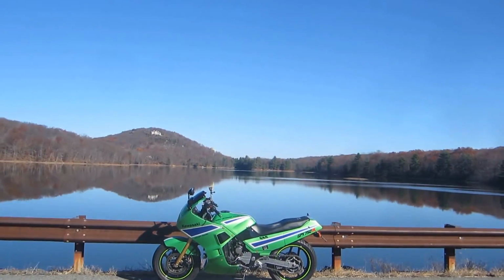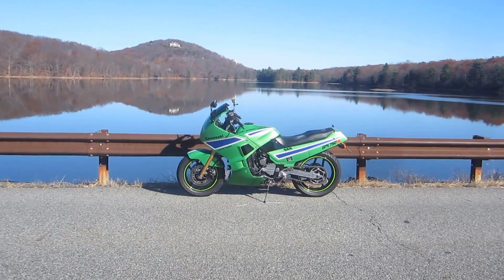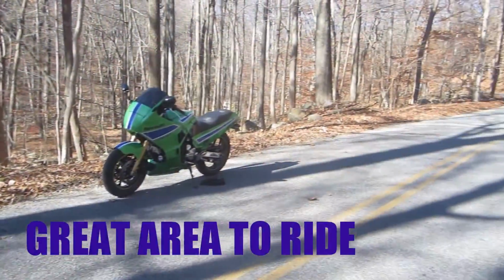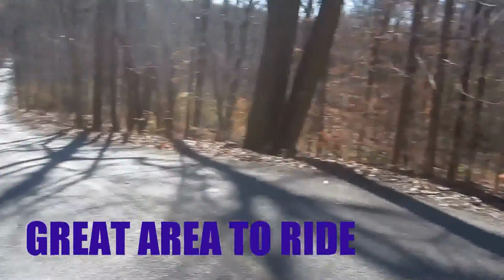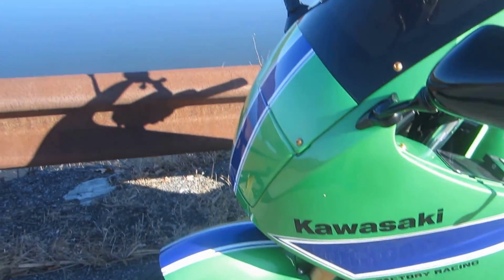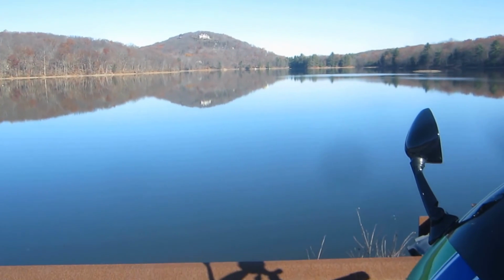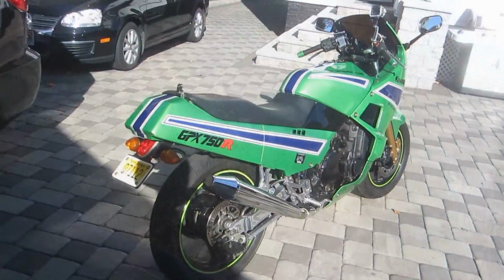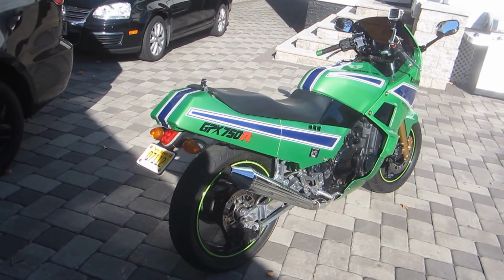KAWASAKI NINJA GPX750R experiments with ANART cameras.